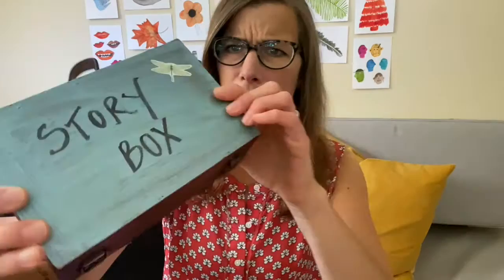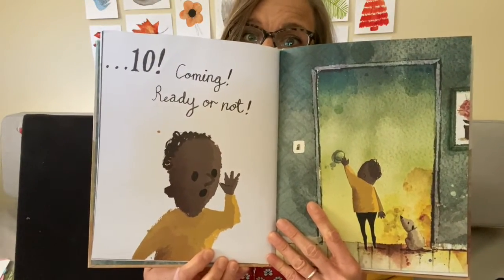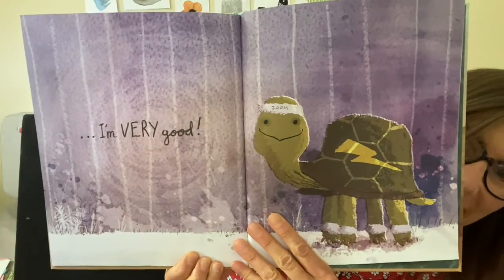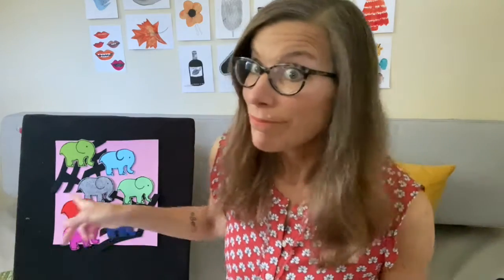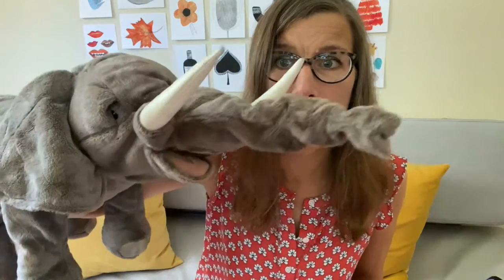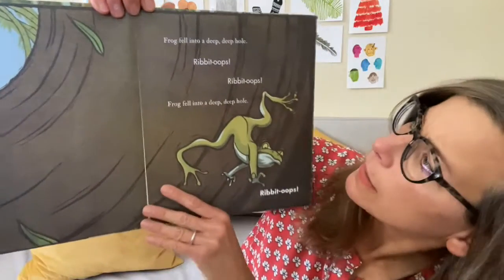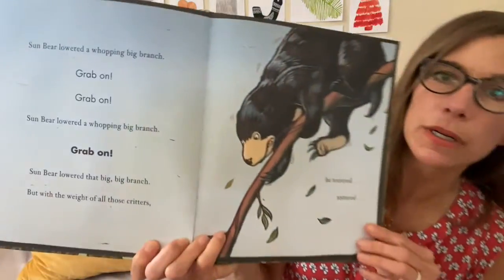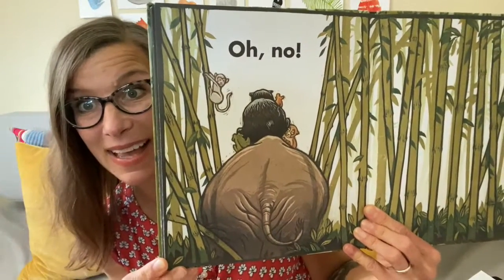AADL Storytime with Lucy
Join Lucy for some stories and songs from her house!